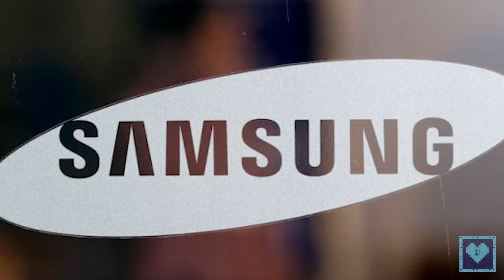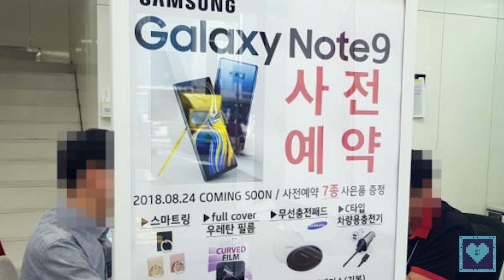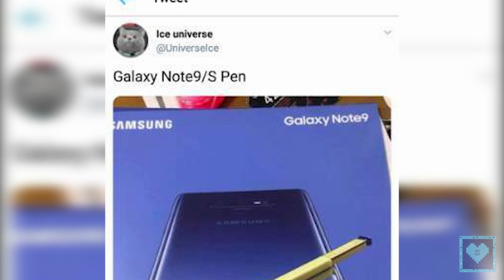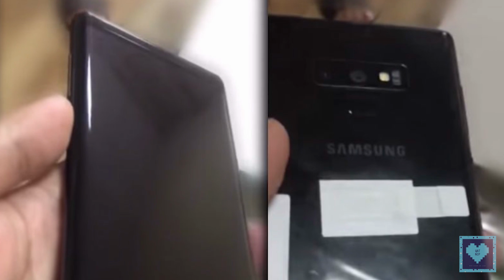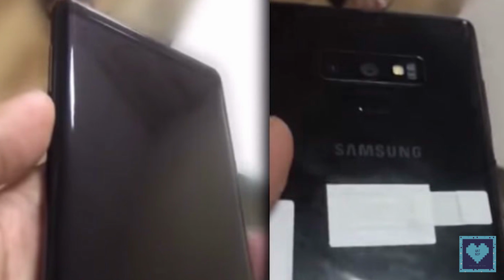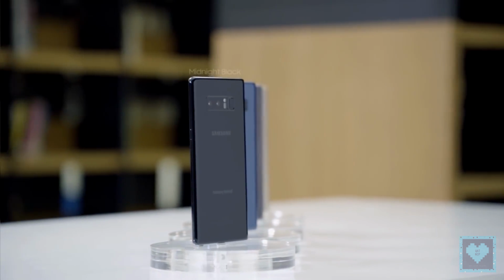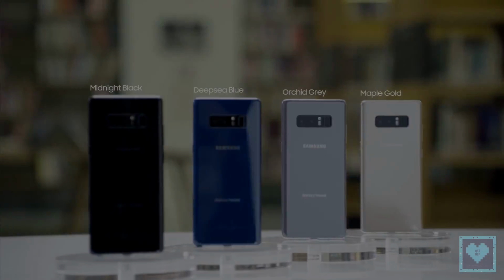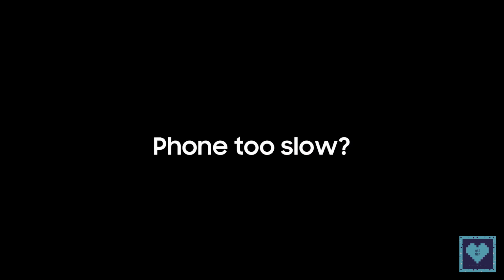Samsung Galaxy Note 9 Hands On Leaked!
Welcome back to QatNip. Thank you so much for hanging around with us and today we present you the latest leak of the upcoming Galaxy Note series phablet, the Samsung Galaxy Note 9 Hands on video.

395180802